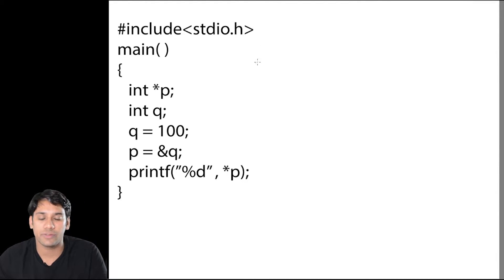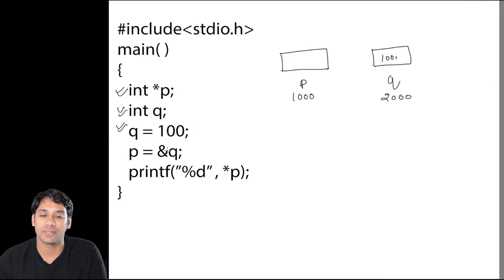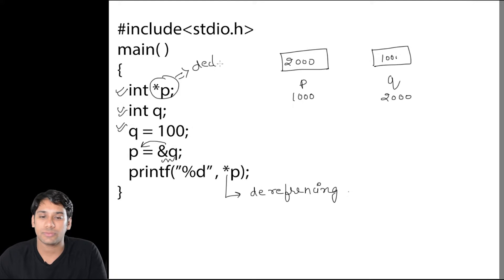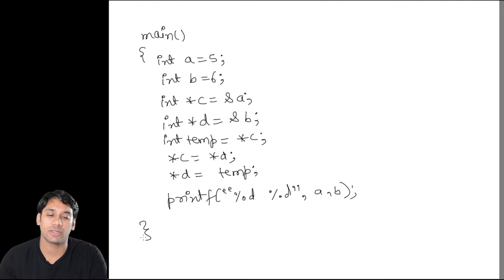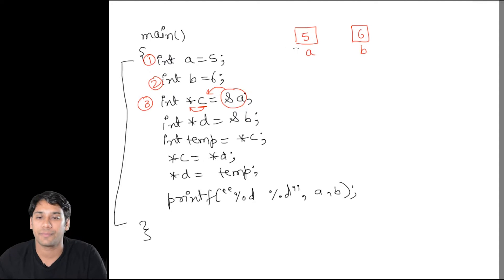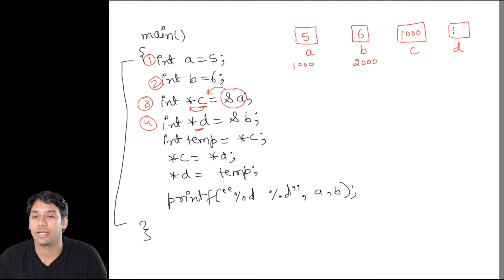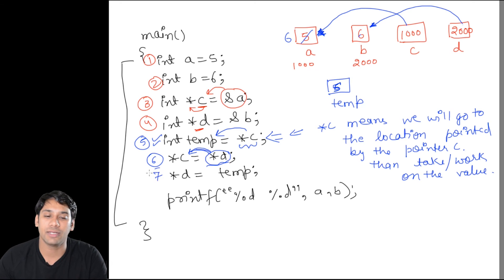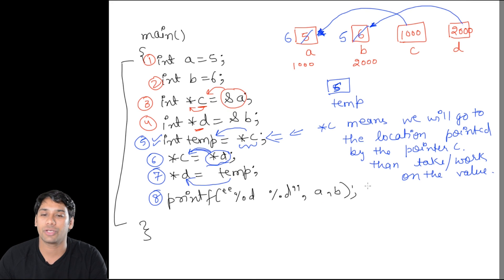C Programming 11 Introduction to Pointers (Basic to Advance) part 3